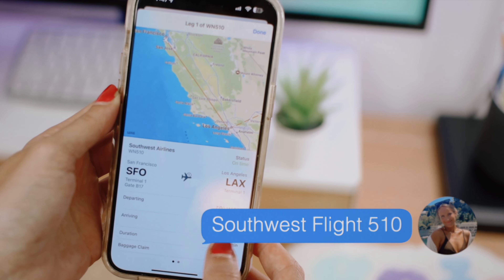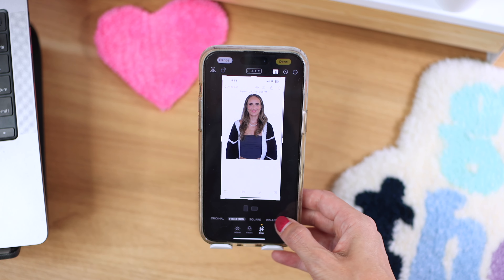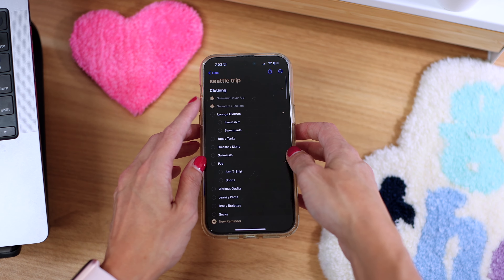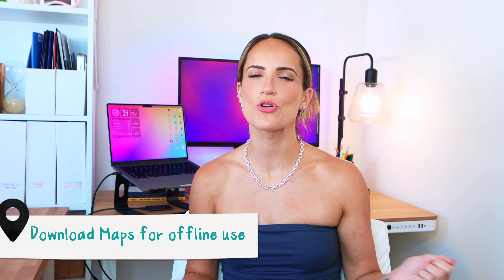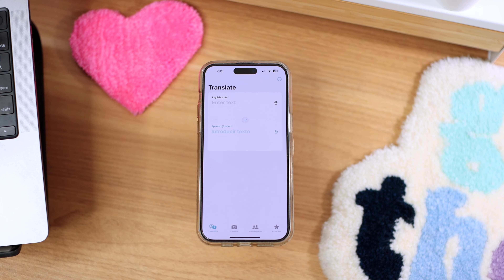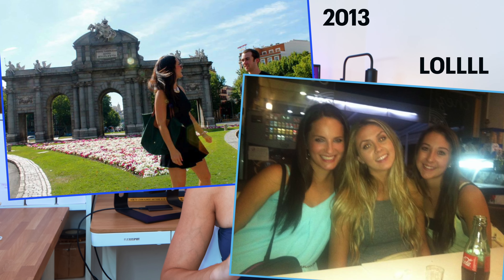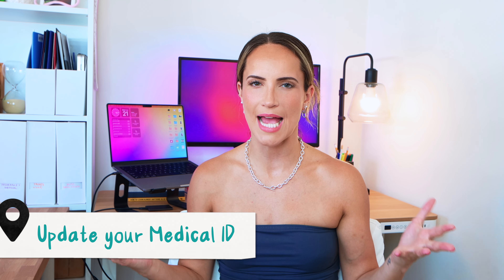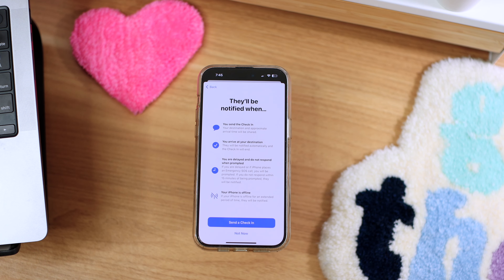IPHONE TRAVEL TIPS no one talks about! ✈️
Whether you're booking a last-minute summer getaway or planning a fall trip, these powerful IPHONE TRAVEL HACKS will save you time, money, and stress, so you can focus on what really matters - enjoying your vacation. From tracking flights right from Messages to creating customized packing lists, these tips will save you time and money!

You'll learn how to:
0:21 - Take your own passport photo using your iPhone
1:15  - Create & customize a packing list template in Reminders
2:18 - Build & share city guides on Apple Maps
3:12 - Download offline maps for navigation without data
3:46 - Track flights directly through Messages
4:11 - Use the Translate App for real-time conversations abroad
5:36 - Identify landmarks & more with Visual Lookup
6:26 - Set up your Medical ID for emergencies
7:04 - Use Check-In to reassure family & friends when traveling

Let me know which hack you’re trying on your next trip in the comments below! Safe travels!

🖥️ Build a Wix website for FREE!
🌟 Start an online store with Wix!

🎥 Where I get my Final Cut Pro PLUG-INS ➜ 1.envato.market/9WQr4Q

📸 MY 2023 CAMERA GEAR ➜
💻 MY DESK SETUP ➜

FLEX YOUR WEIRD MERCH ➜ https:/.